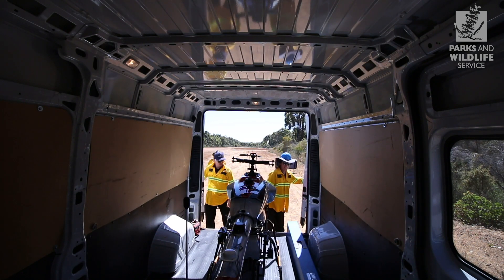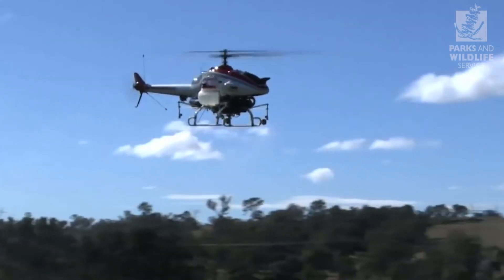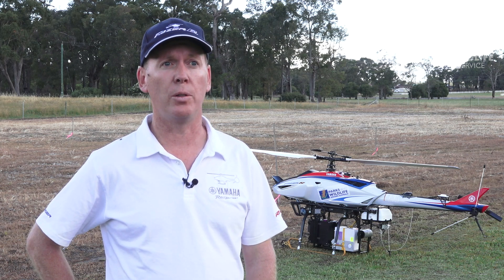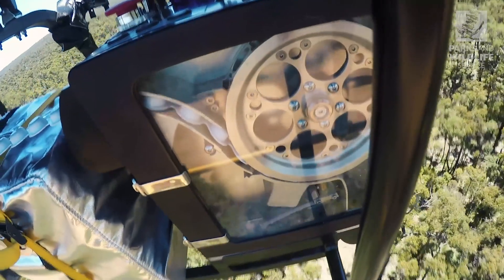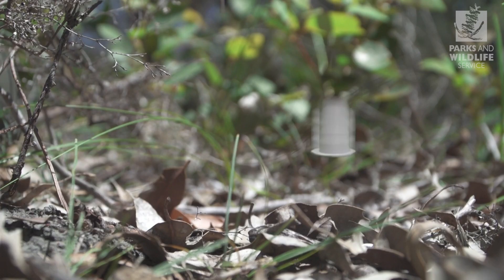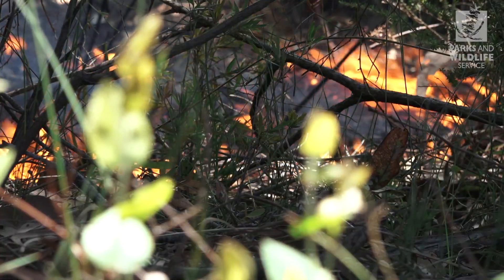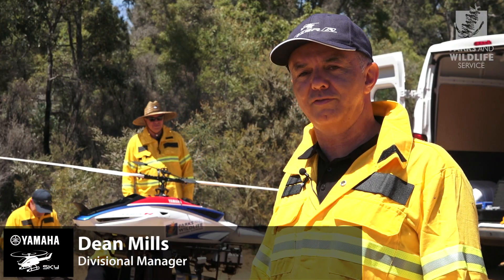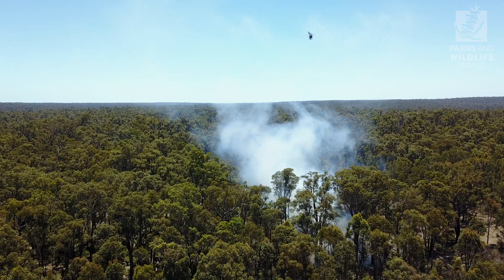Prescribed burning drone trial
In a WA first, an unmanned aircraft (commonly known as a drone) is being trialled to ignite prescribed burns.